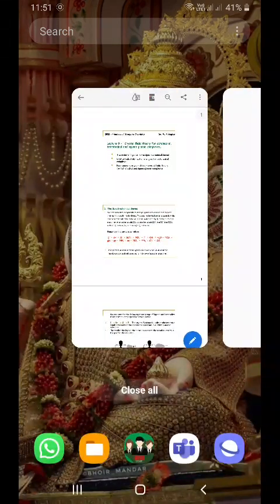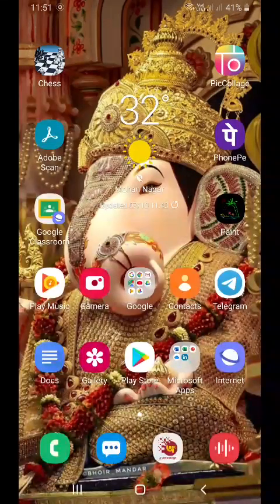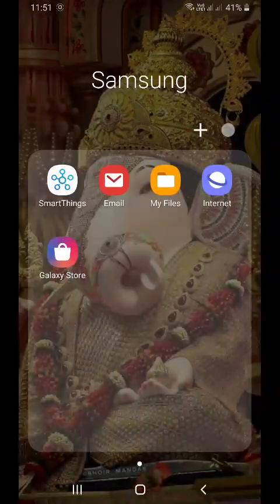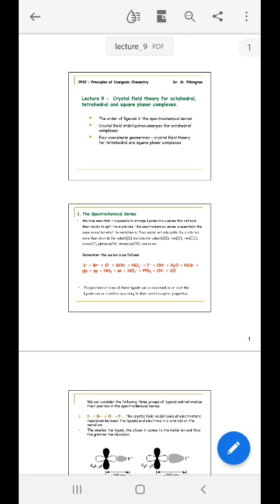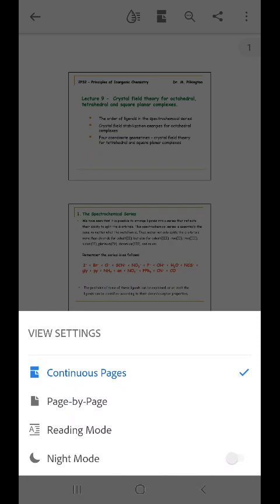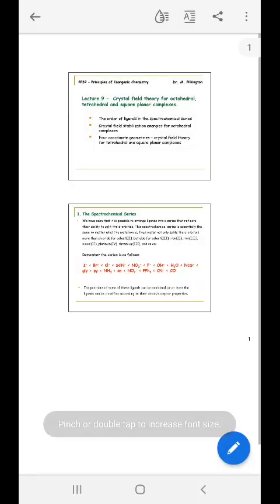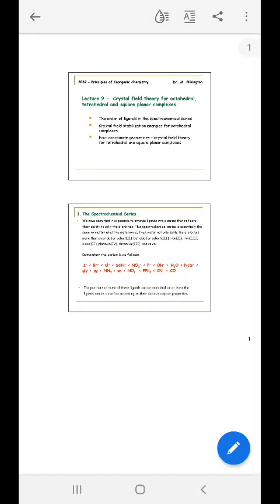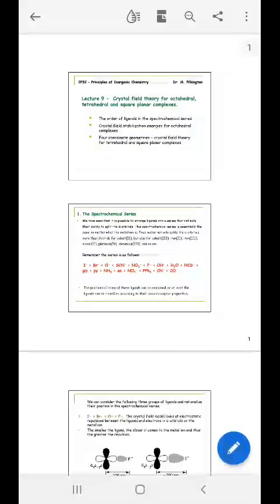Paper Checking and evaluation. Must for teachers. PDF checking by adobe Acrobat in smartphones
Online paper checking in smartphone using adobe acrobat in very easy and quick manner.